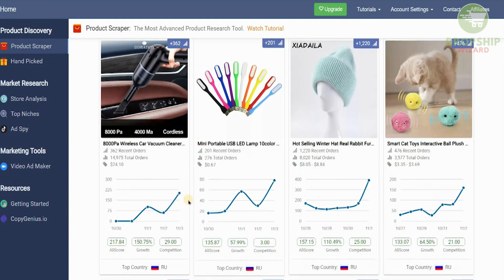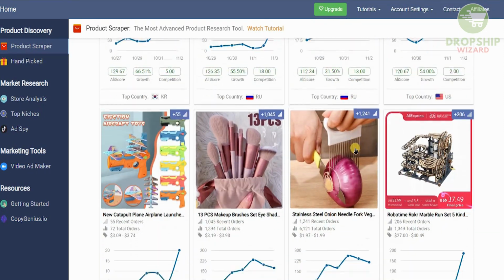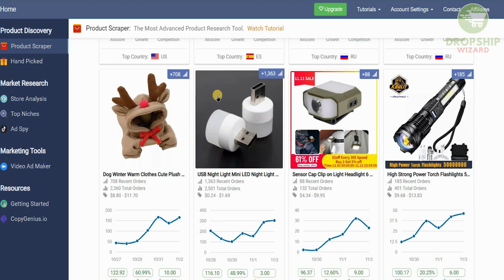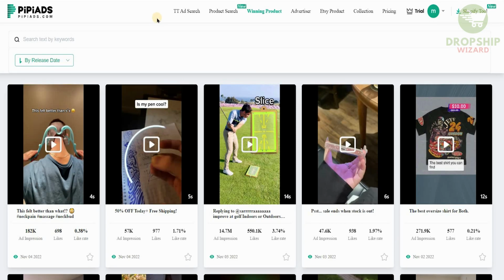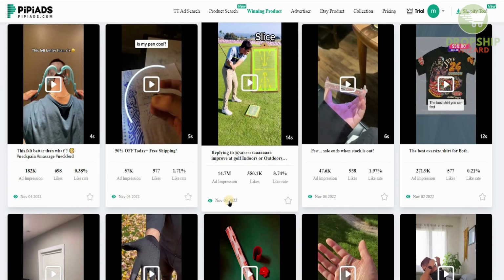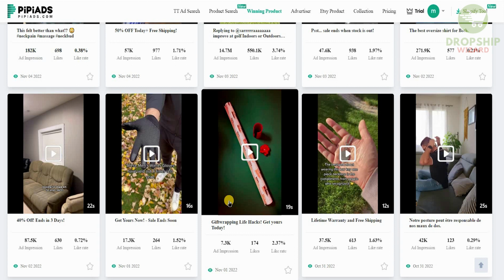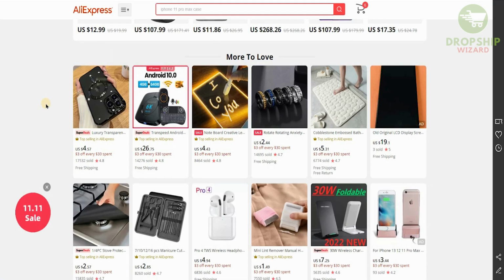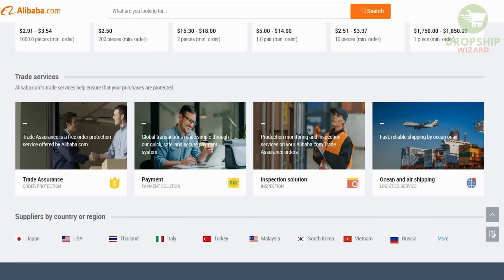How To Start Dropshipping On A BUDGET (STEP-BY-STEP)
☎️ 📧 👉 Contacting Me/ Contact: In this video I talk about certain topics such as dropshipping, shopify dropshipping, shopify, how to start dropshipping, dropshipping for beginners, dropshipping tutorial, ecom, ecommerce, dropshipping 2022, dropshipping business, online business, shopify store, how to make money online, jordan welch, dropship, facebook ads, drop shipping, make money online, shopify training, dropshipping challenge, dropshipping with no money, how to dropship, shopify tutorial for beginners and more thanks for watching and don't forget to like the video.